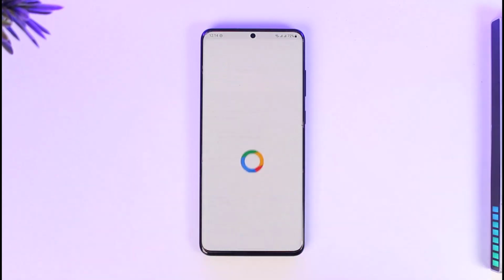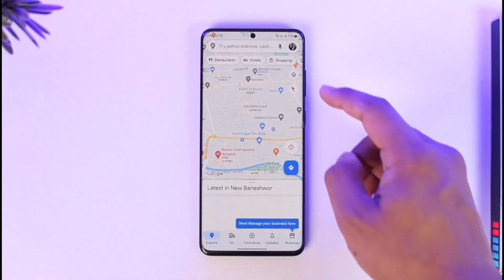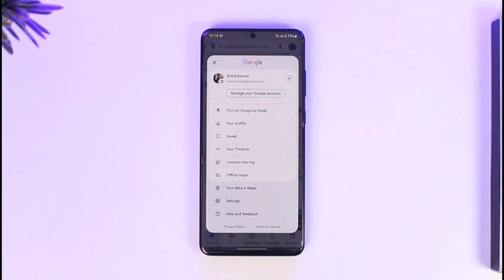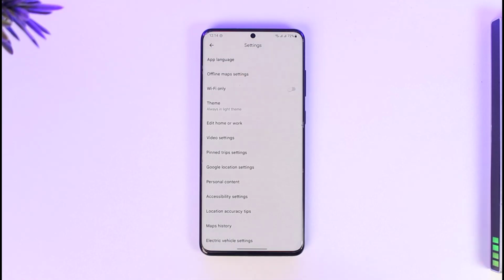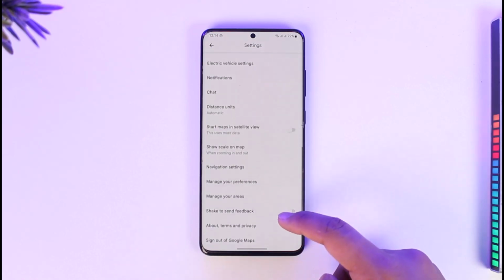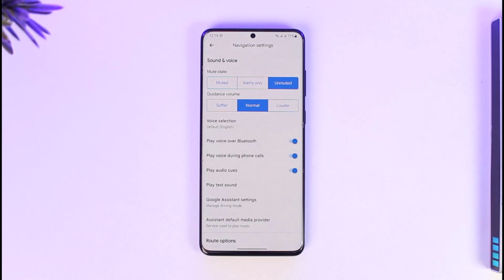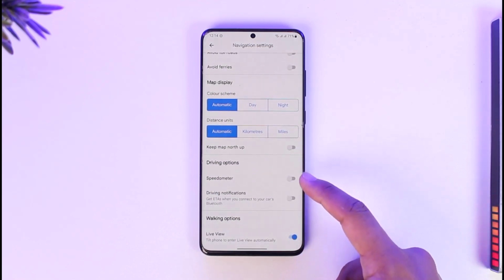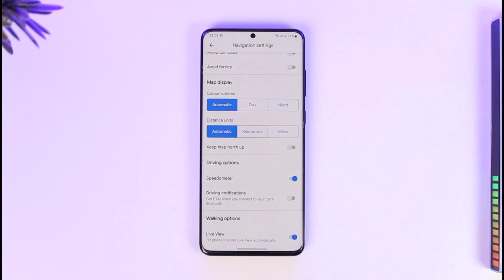How To Enable Speedometer In Google Maps !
In this tutorial video, I am simply going to show you how you can enable Speedometer in Google Maps.

~Chapters:
0:00 Introduction
0:15 Enable Speedometer
0:52 Conclusion